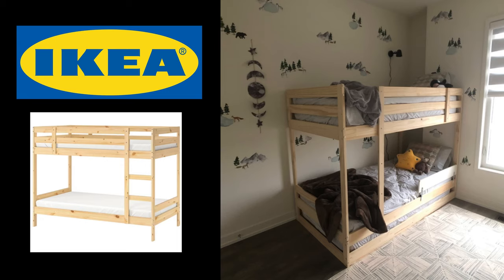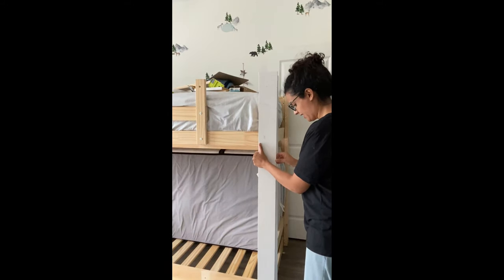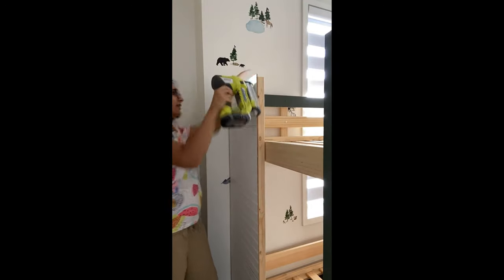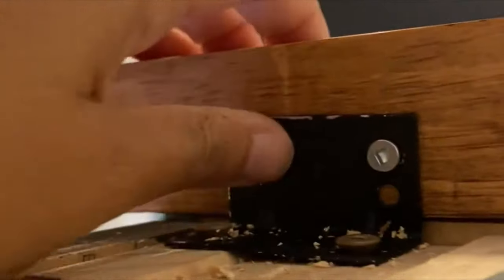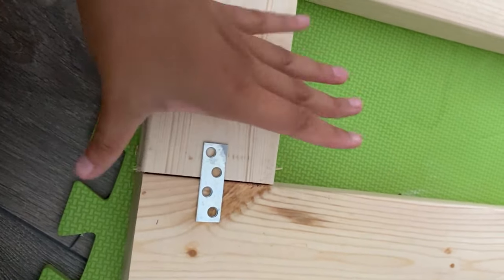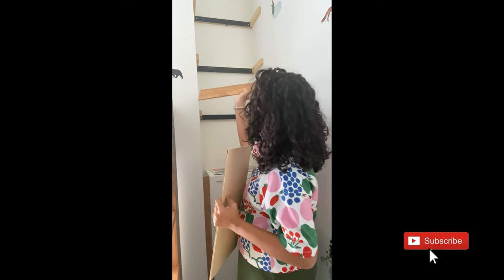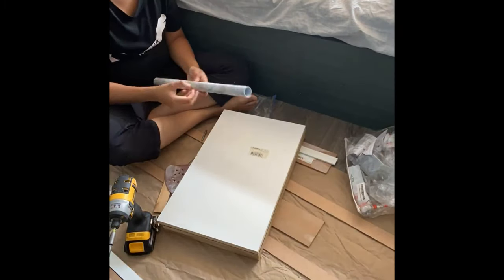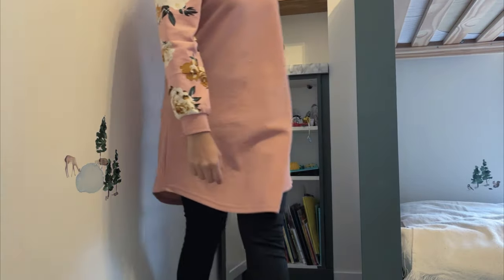IKEA HACK: MYDAL Bunk bed of your dreams | Wait, that's and IKEA Bunk Bed??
IKEA HACK: MYDAL Bunk Bed

Hack an IKEA Bunk Bed into this custom build. I love IKEA pieces because they are inexpensive and you can customize them in so many ways! Come DIY with me

Video chapters:
00:00 Intro
01:14 Reconfigure the IKEA Bunk Bed
02:21 Make it beautiful
04:04 Relocate the bunk bed ladder
06:15 Add a railing for safety
06:59 Make an awkward nook
13:28 The IKEA bunk bed HACK reveal

Supplies:
Mitre saw
Impact driver
drill bits
Circular saw
Brad nailer
Stud finder

LET’S DIY TOGETHER!